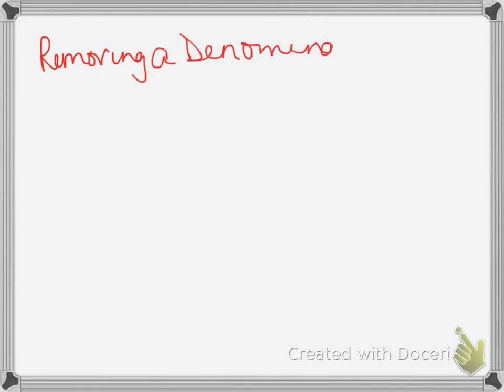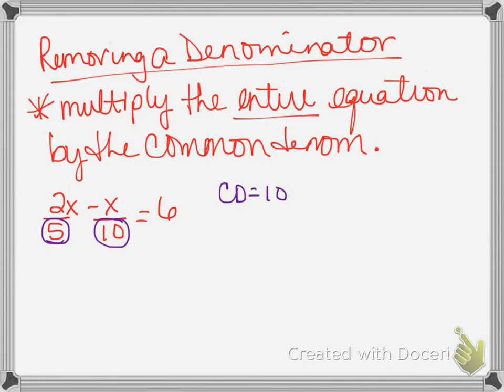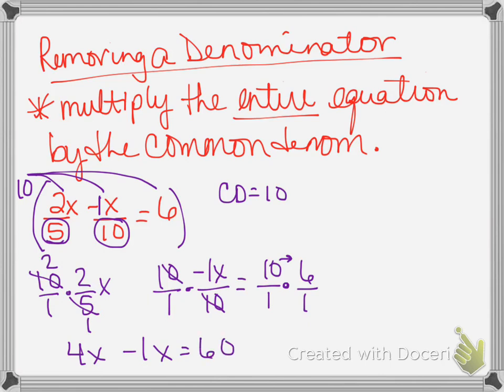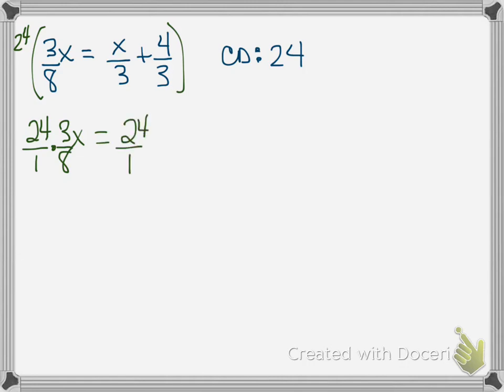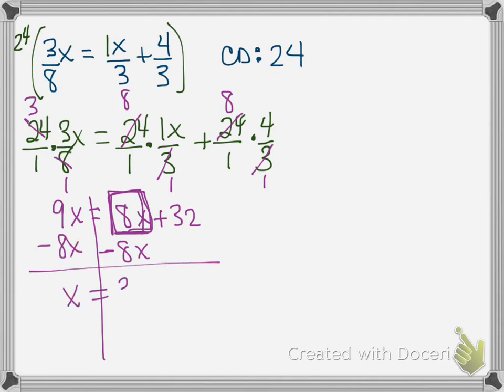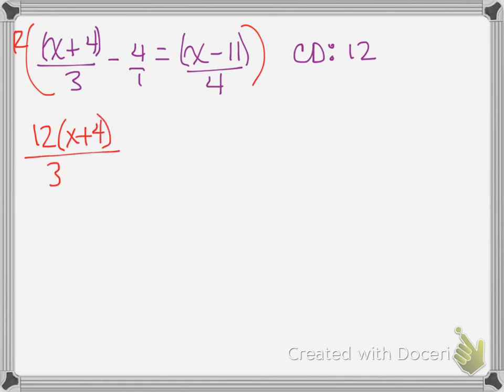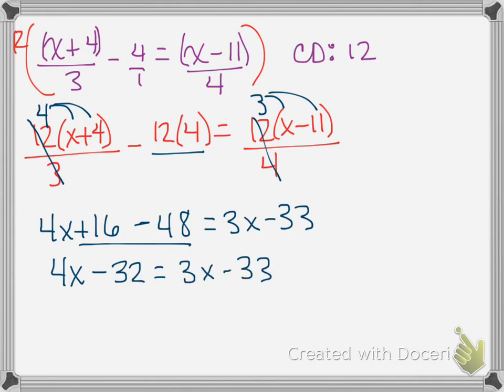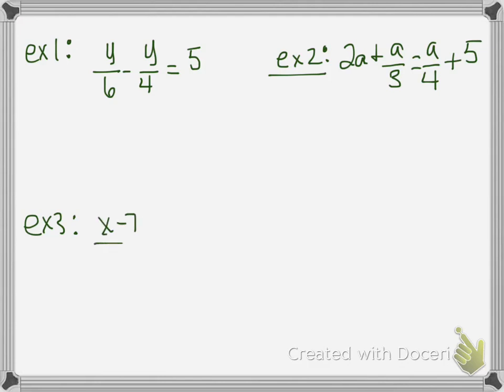Removing the Denominator